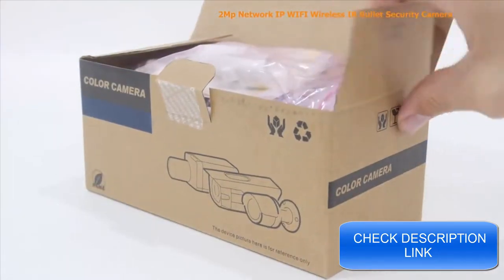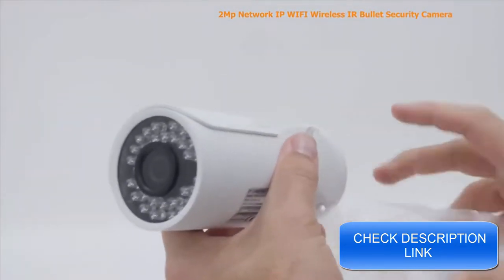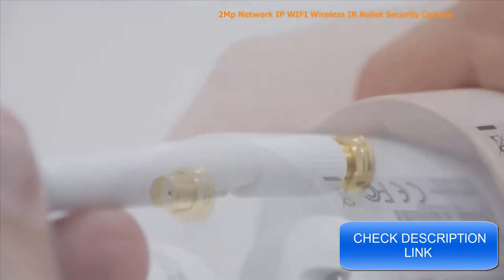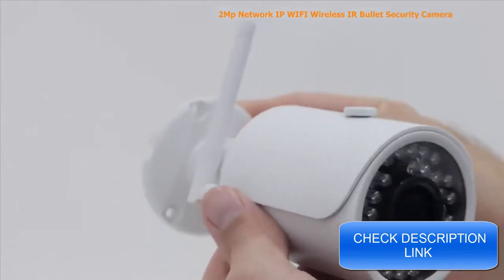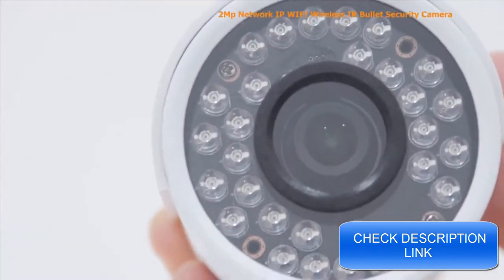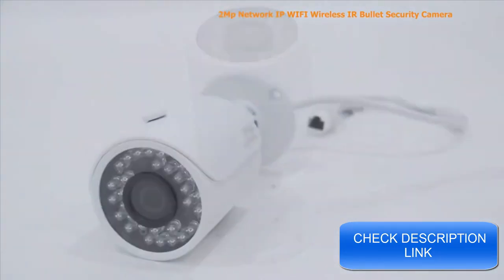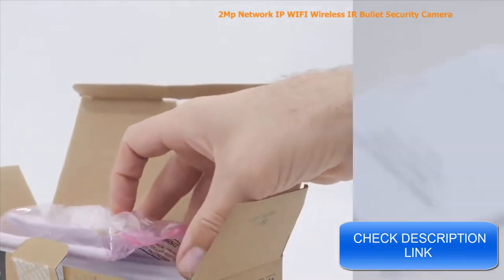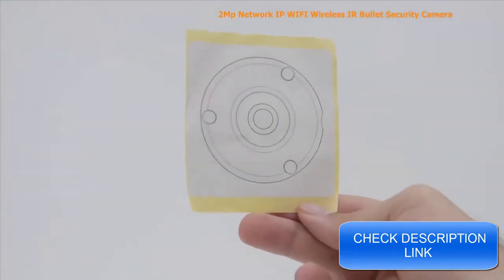Network WIFI Wireless IR Bullet Security Camera Ubboxing Video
Reolink Argus 2 WiFi Camera

ZOSI 8CH DVR 720P HDMI CCTV System Video Recorder

Cable Length:18m
Model Number:8AN/8KN-106B4-00
Resolution:1M
PImage Sensor:1/4'' Color CMOS
Horizontal Resolution:720P , 1.0MP
Color Mode:Color Day, B&W Night
IR Night Vision:Up to 65ft(24pcs IR LED)
Surveillance DVR Feature:8CH 720P Network TVI DVR
DVR Recording Mode:Continuous, Time Shcheduled, Motion Detection
Video Output:HDMI/VGA
Connection Type:CCTV/Closed System - Wired
Remote View:Android, iPhone, iPad, Internet Explorer